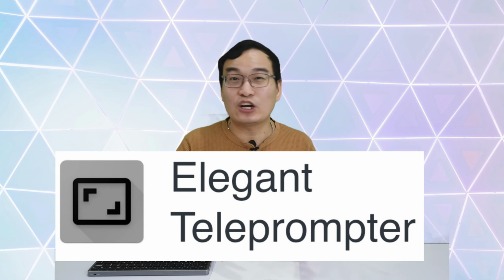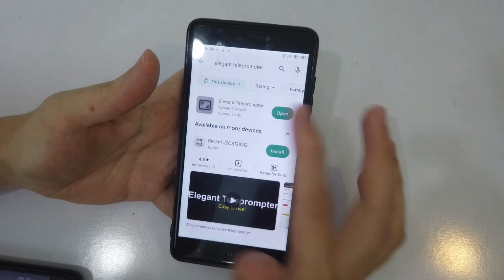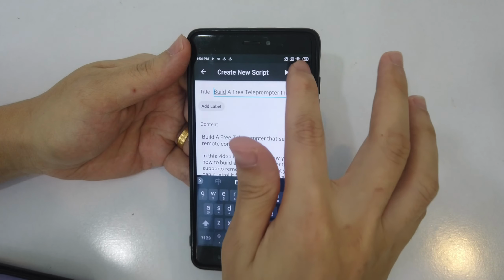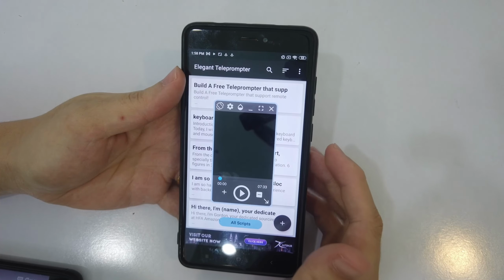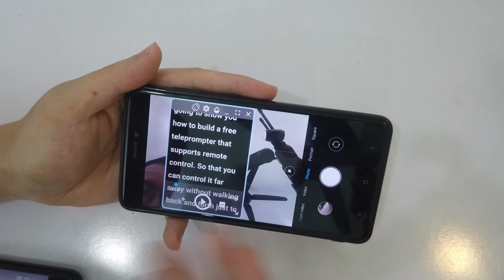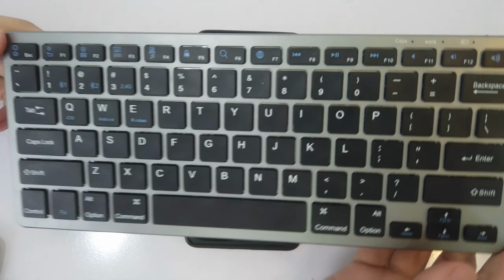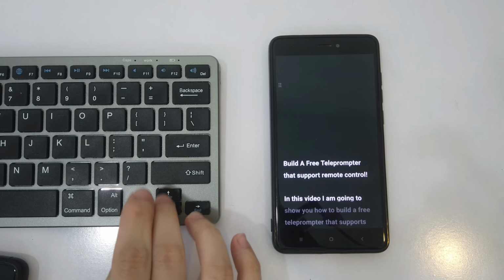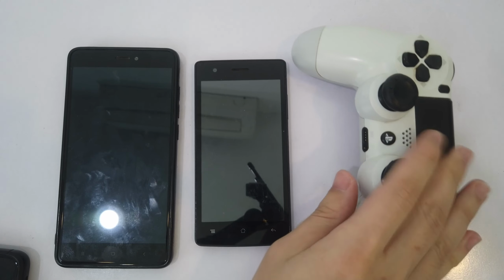Best 100% Free Teleprompter App That Support Remote Control (2023 Updated)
Like my video and would like to support me? You can buy me a meal!

Want to take your video production to the next level? Look no further than Elegant Teleprompter - the best 100% free teleprompter app that you can use on any device! In this video, George introduces you to the app and its many features, including unlimited scripts, easy import from text files, and customizable scrolling speed, text size, and color. But that's not all - Elegant Teleprompter also includes a floating window and remote control, making it easy to use your smartphone as a camera and control your teleprompter from a distance. And with the ability to shoot both vertical and horizontal video, you'll be able to create professional-looking videos without breaking the bank. Download Elegant Teleprompter today and take your presentations to the next level!